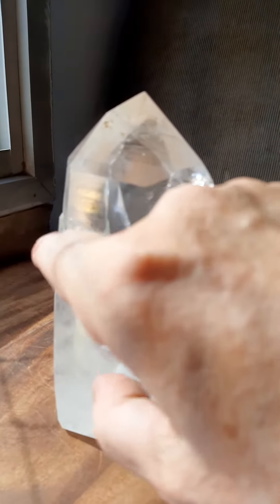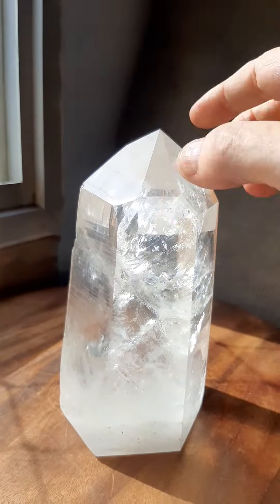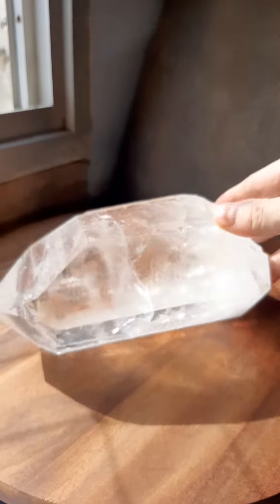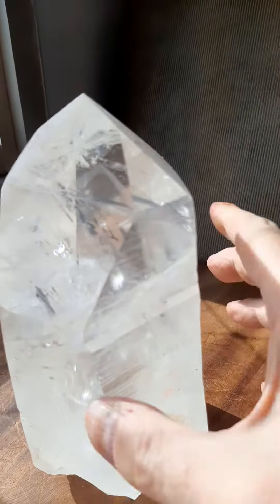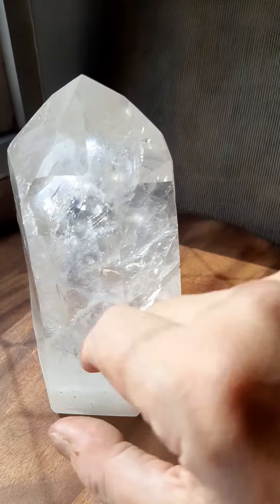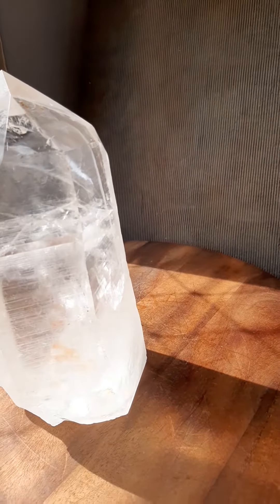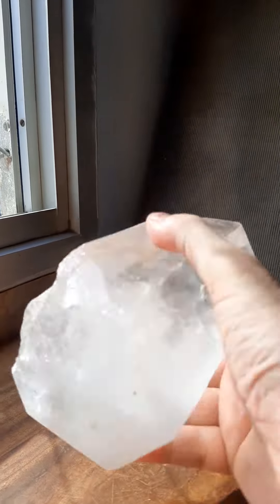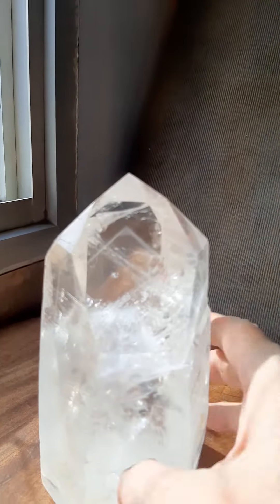Semi- Polished Lemurian 7" Tall 2015 grams or 4.4 lbs